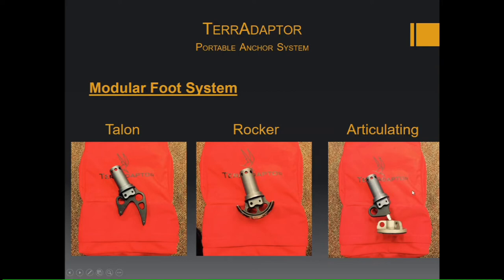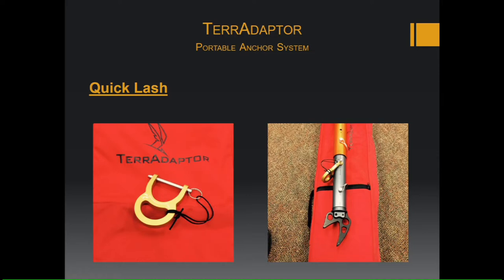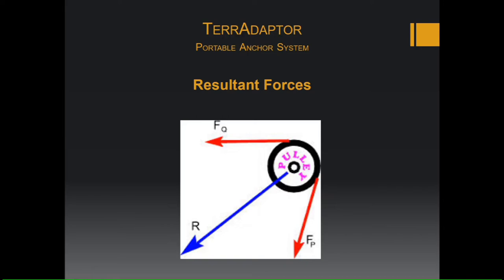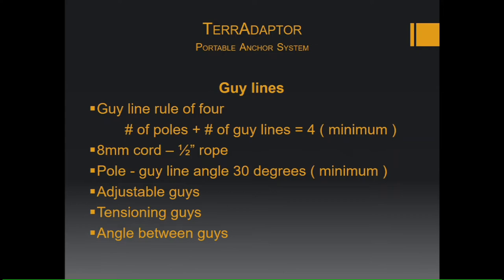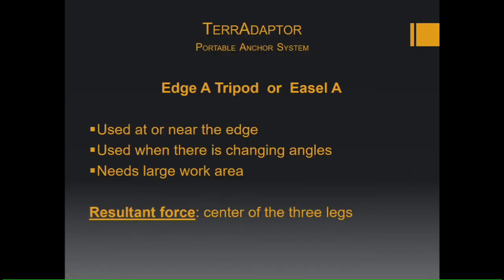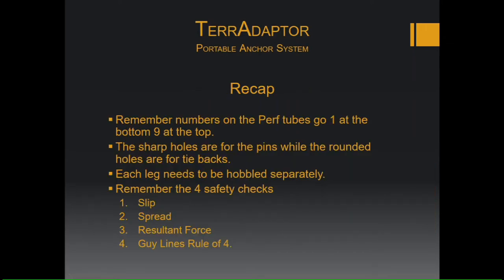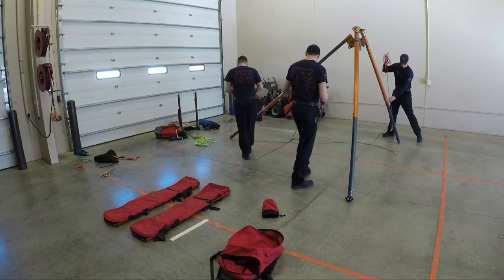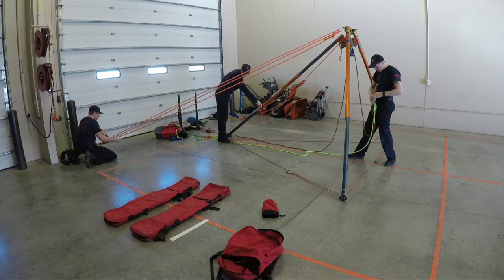TerrAdaptor Familiarization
Basic familiarization of the TerrAdaptor.  This is video will go over some of the basics of this piece of equipment.  This piece of equipment should only be used by trained professionals.